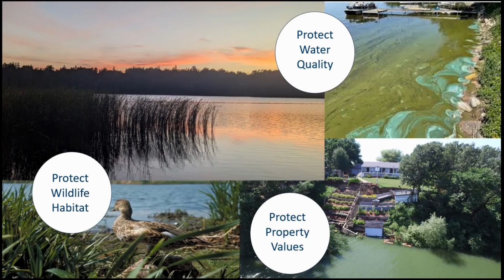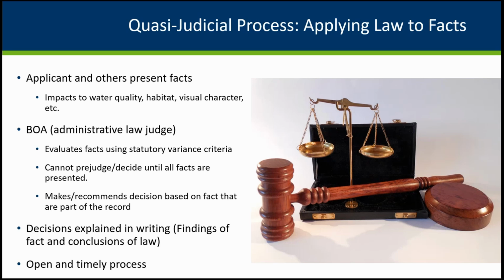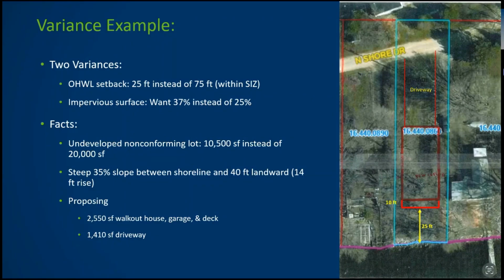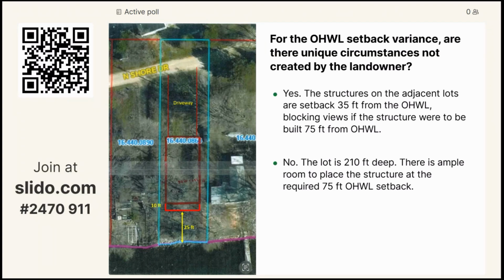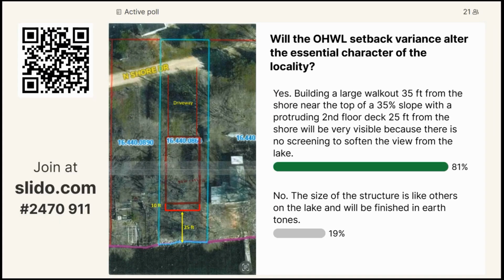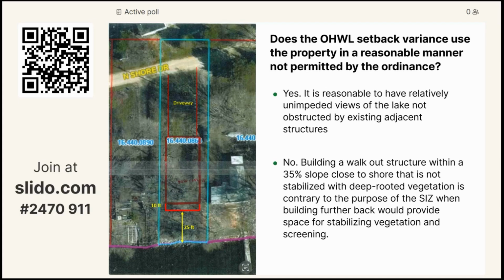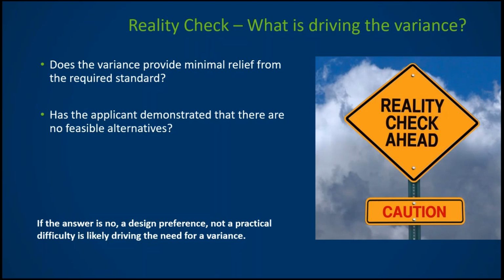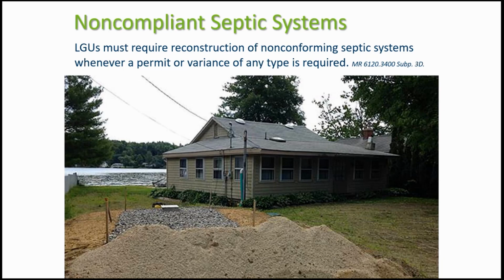Variance Basics (in Shorelands and Floodplain)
Making decisions on variances to shoreland and floodplain standards is one of the most important jobs of boards of adjustment and the planning staff advising them. Learn how to apply Minnesota’s statutory variance criteria and write better variance findings that stand up to potential appeals. Recommended for local planning staff and boards of adjustment members.
Presenters: Dan Petrik and Ricky Hoffman